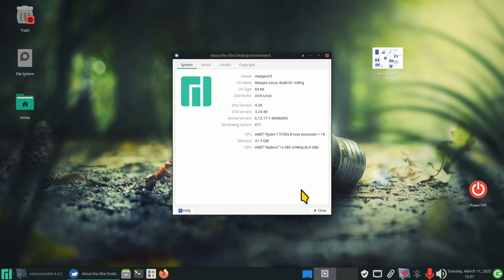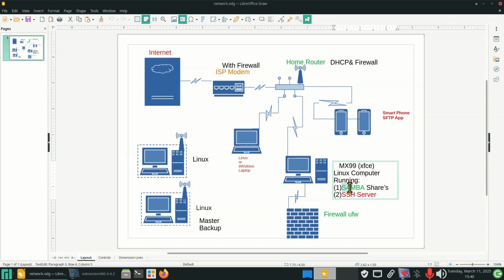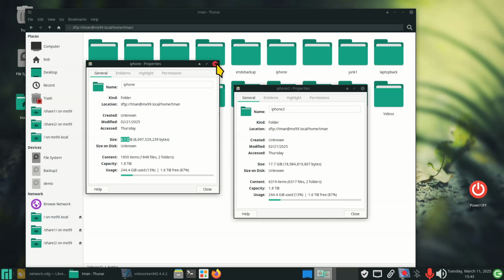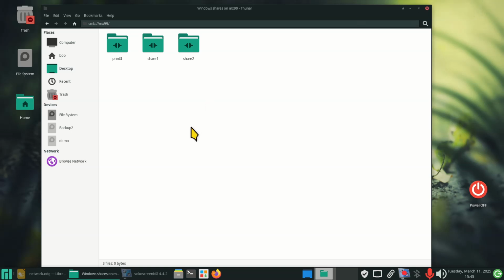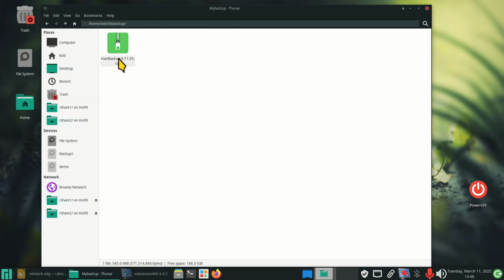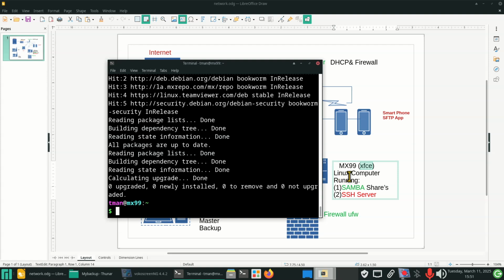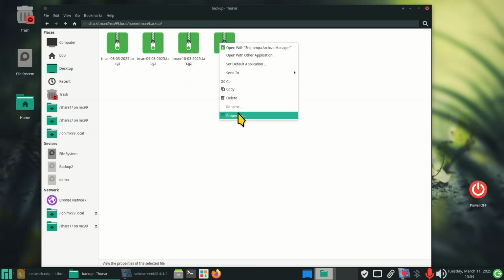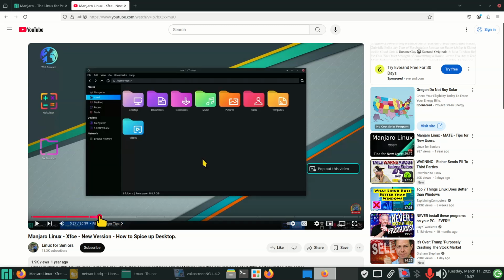Manjaro - Xfce - ADV File Manager Tips.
Filmed in 1920 x 1080. How to tips and SAMBA & SSH concepts on your Local Network, and file manager tips. Best viewed in it's entirety & recommend large screen.

0:00 - Intro File Manager SAMBA & SSH Tips
0:03 - Overview
10:00 - Recommend watching in it's entirety & subscribing
20:45 - Subscribe to Linux for Seniors